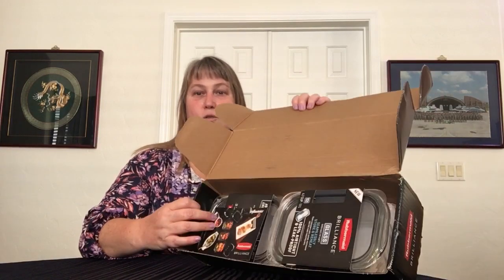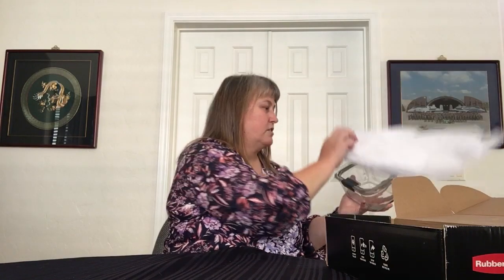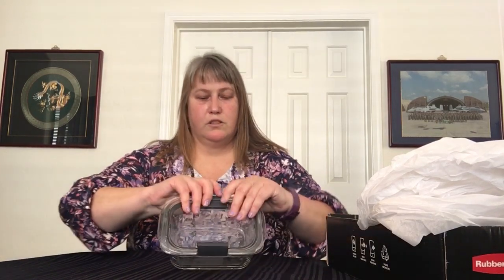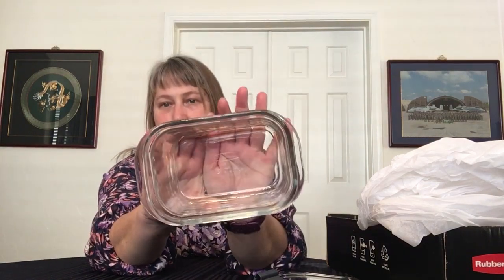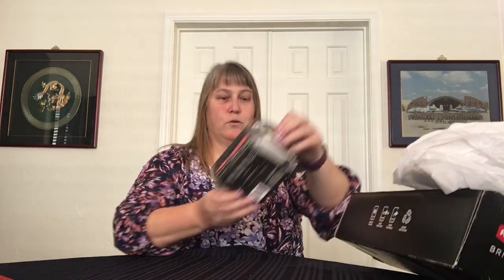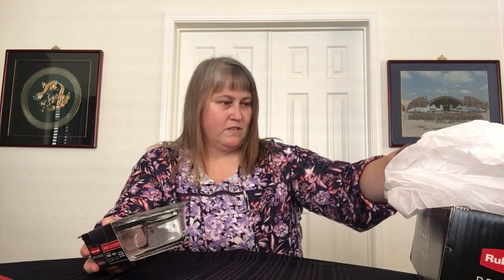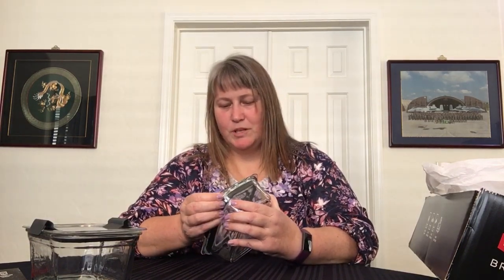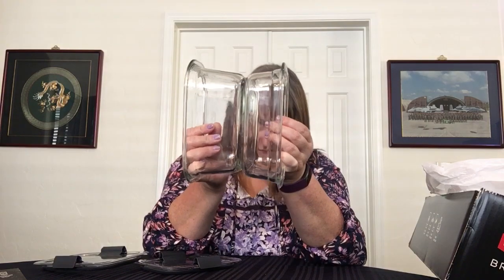Influenster Vox Box #2 — Rubbermaid Brilliance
This video shares the Vox Box I recently received complimentary from Influenster. It contained 2 Rubbermaid Brilliance Glass containers for FREE to provide my honest feedback.

The first container holds 4.7 cups (1.1L) and the second container holds 3.2 cups (757mL). Both are 100% airtight and leak-proof and oven safe to 450 degrees F. They are BPA free, Microwave safe (reheat only), Freezer safe, and dishwasher (top rack). The plastic lids are interchangeable across all brilliance line containers.

Unfortunately the handle edge on the smaller container was damaged in shipping (lack of protective packing materials). Thankfully the product is intact enough to use and keep.